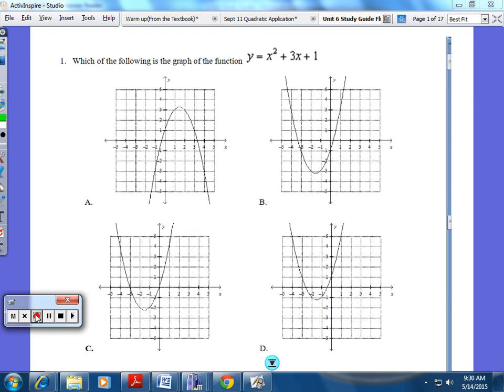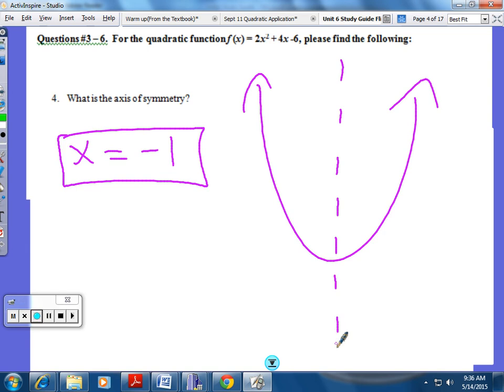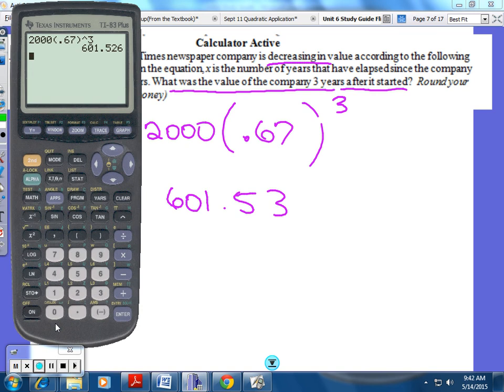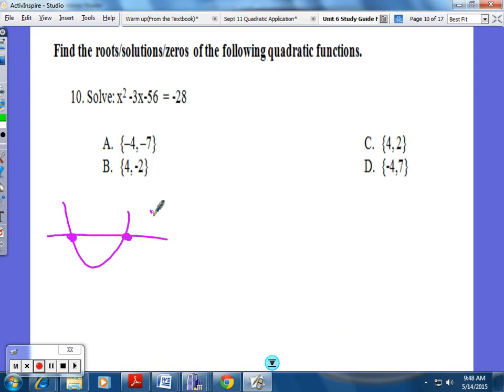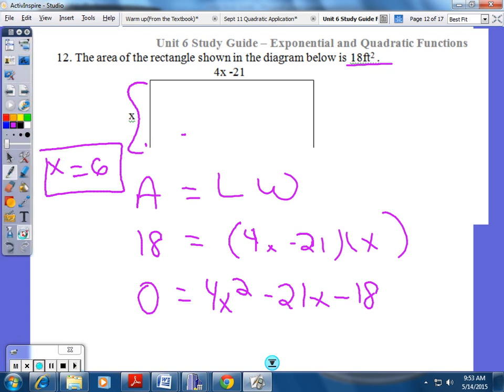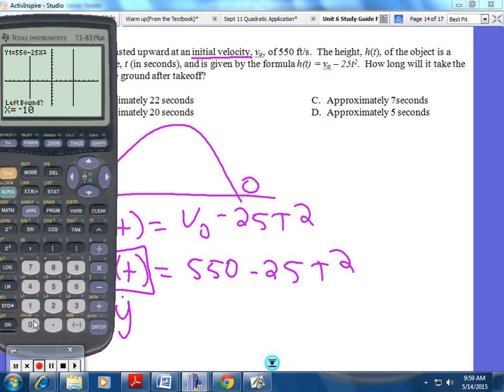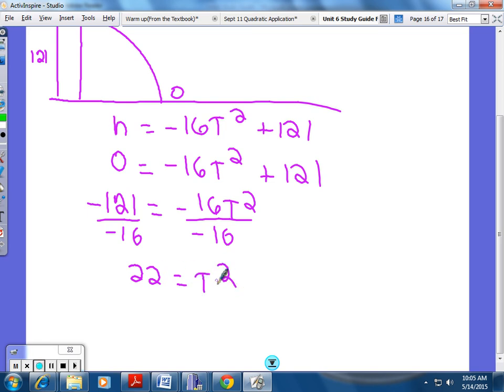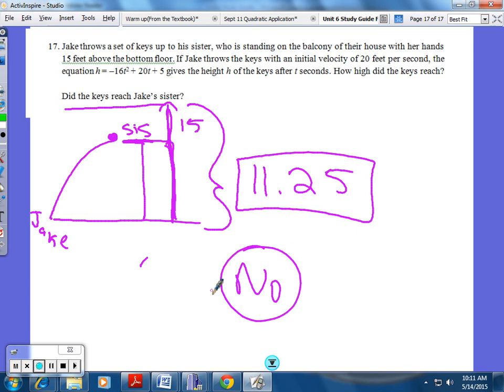Unit 6 Study Guide Video